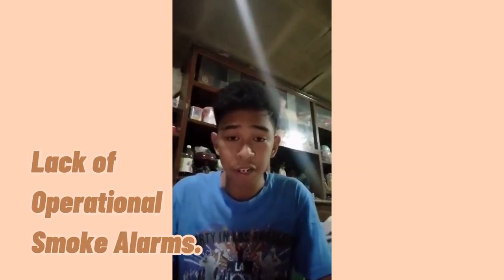[VLOG #7] 5 Common Causes of an Unhealthy Home Environment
Hello everyone! In this video, I will be mentioning the 5 Common Causes of an Unhealthy Home Environment!